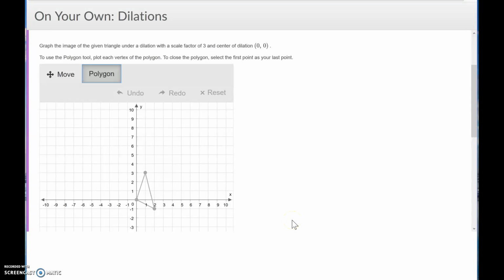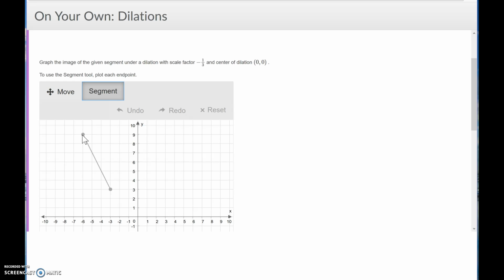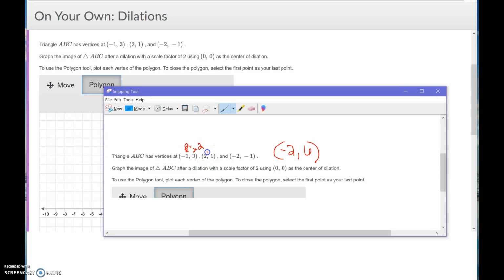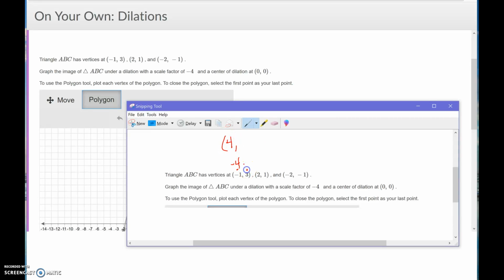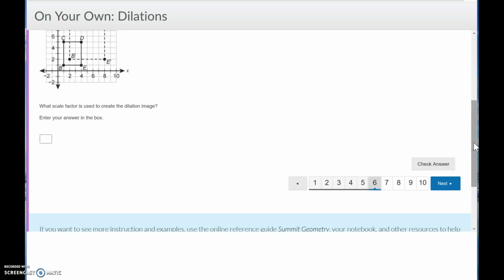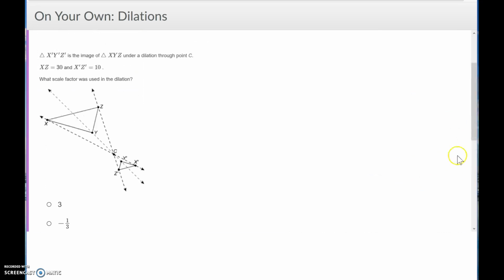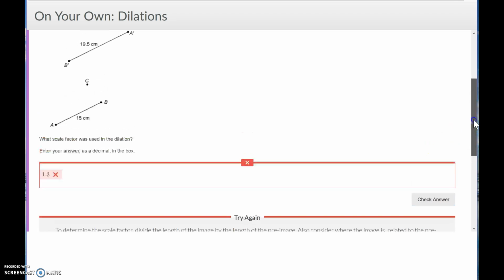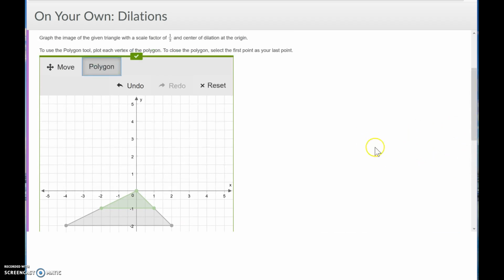OYO Practice 1.14 Dilations